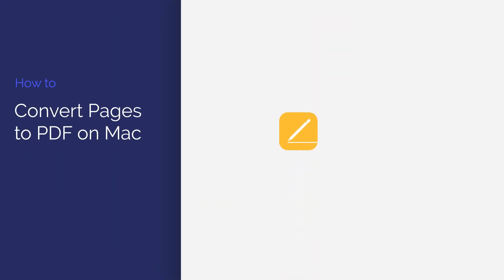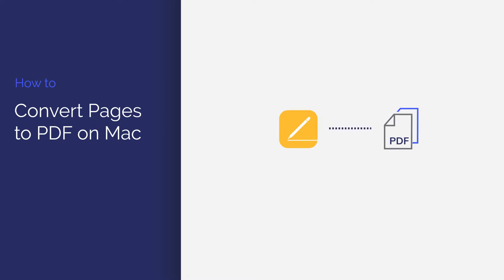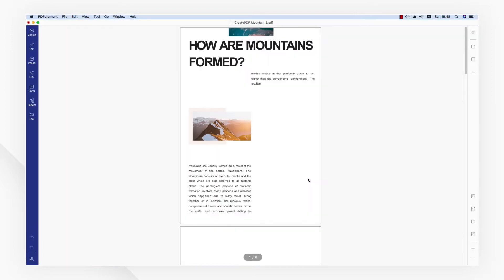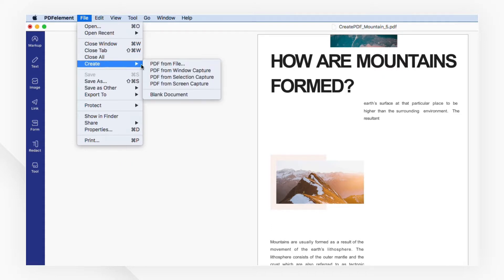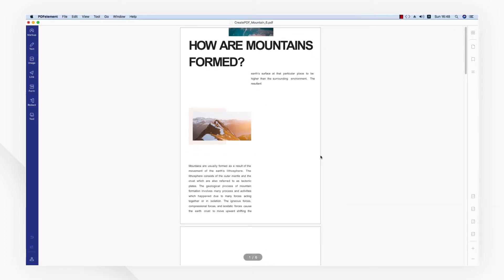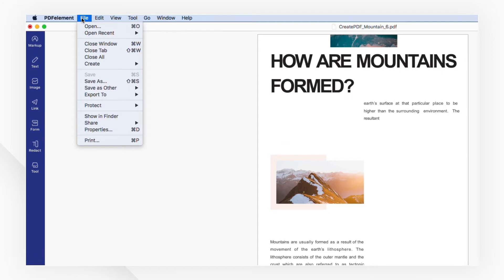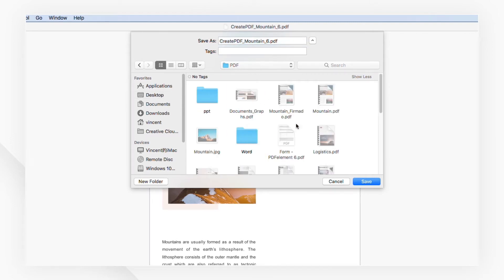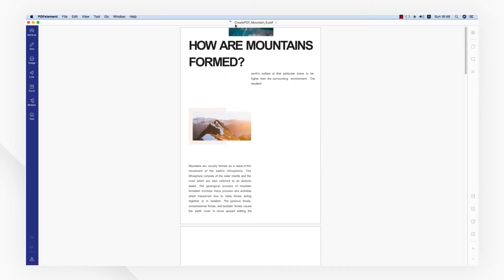How to Convert Pages to PDF on Mac | PDFelement 7